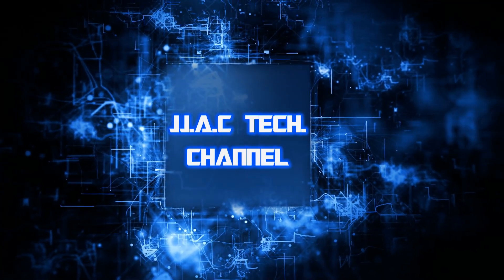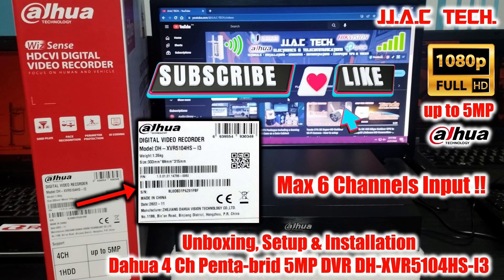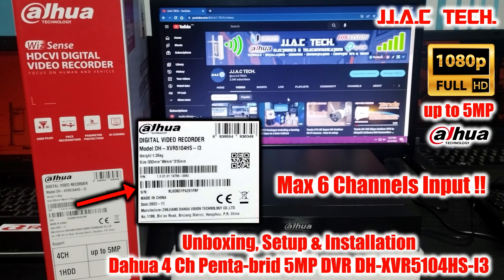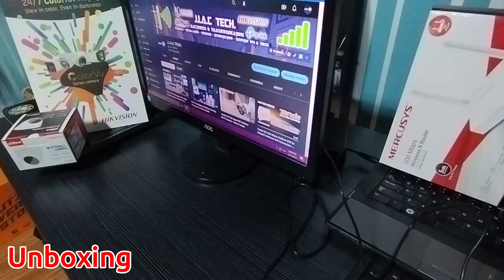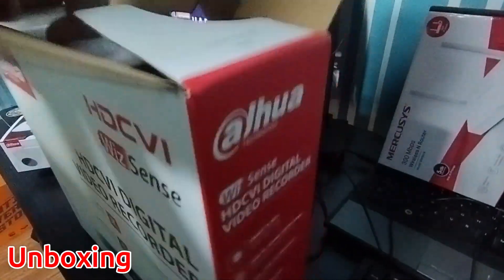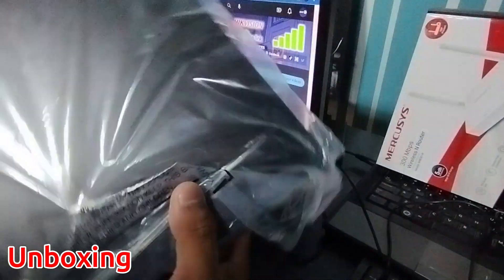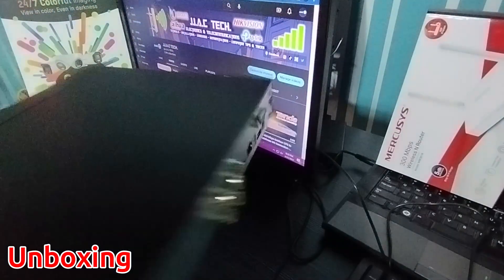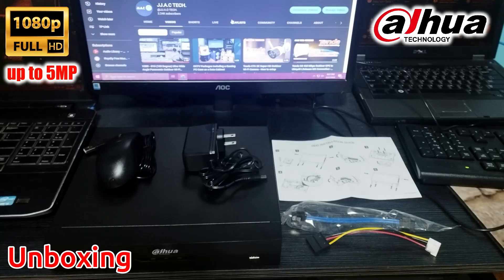Dahua 4 Channel 5MP DVR DH-XVR5104HS-I3 - Unboxing, Setup, and Installation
Dahua 4 Channel Penta-brid 5MP WizSense DVR DH-XVR5104HS-I3 - How to setup or configure